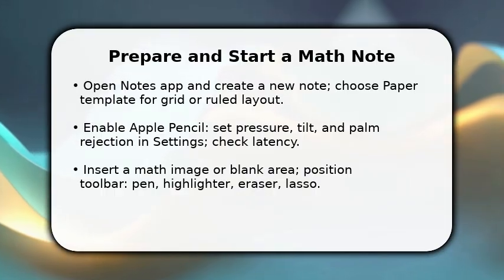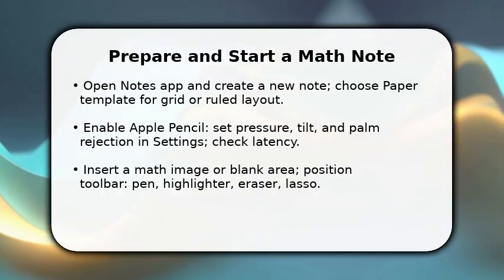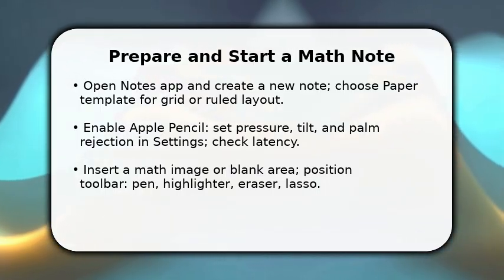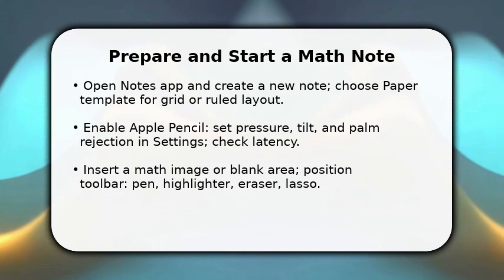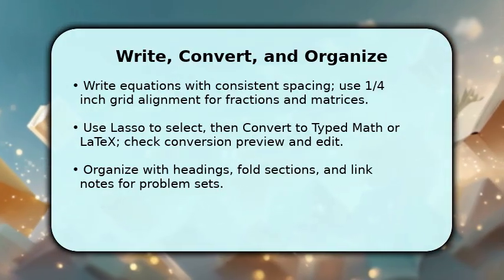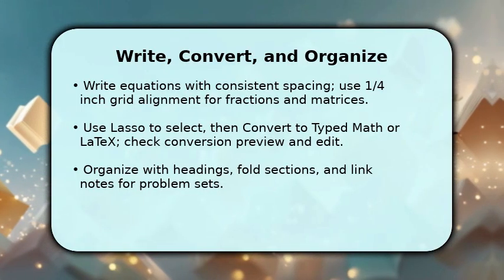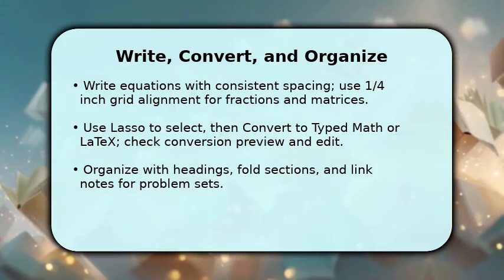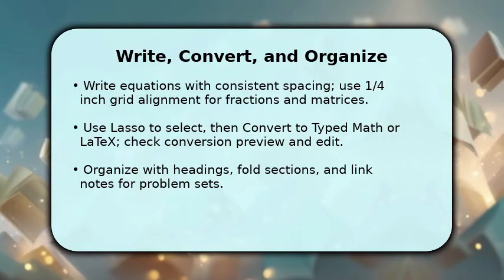How to Use Math Notes Ipados 18 - Step by Step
How to Use Math Notes Ipados 18 - Step by Step | 🔒 Surfshark VPN Deal — Stay private and secure. $1.99/mo + 3 Months Free ▸

Master math notes using the step-by-step guide on Math Notes IPADS. This video tutorial will walk you through organizing your study materials, understanding complex concepts with ease and enhancing retention for exams.

Math Notebook,